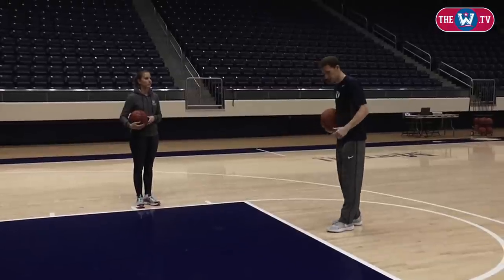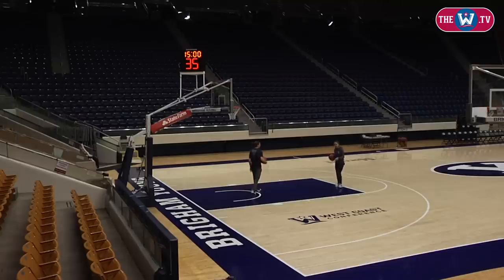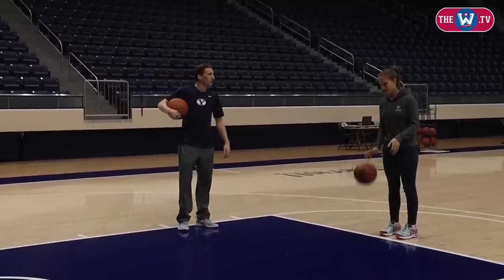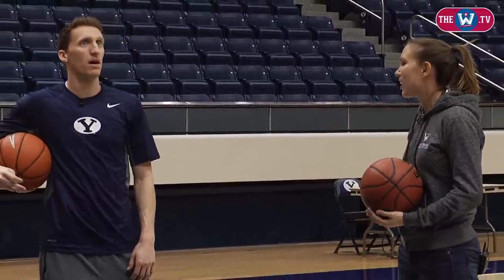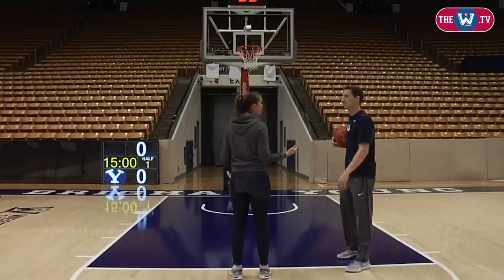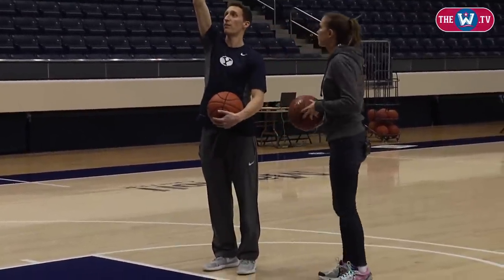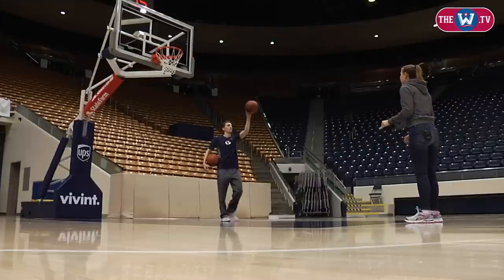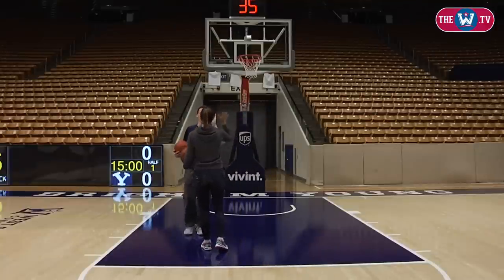Suit Up with Skyler Halford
In the latest episode of "Suit Up," BYU senior guard Skyler Halford teaches TheW.tv's Amanda Blackwell the art of shooting free throws.